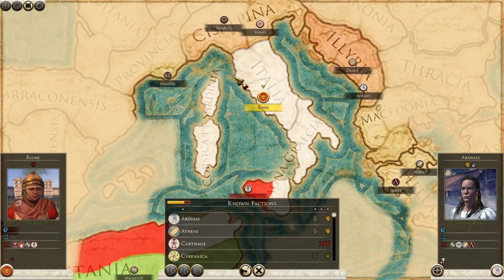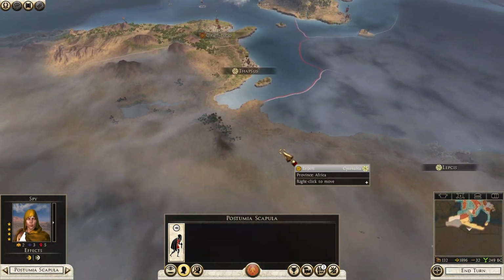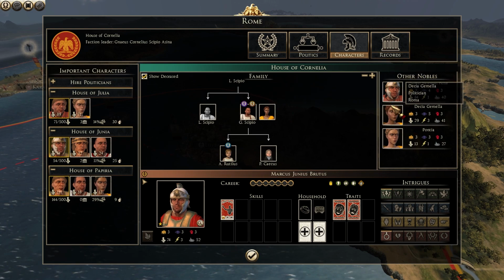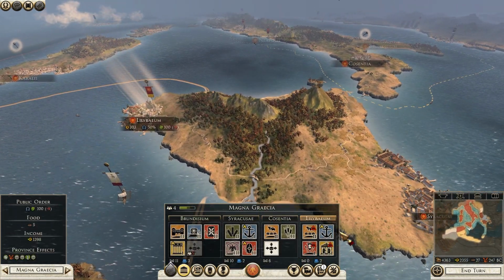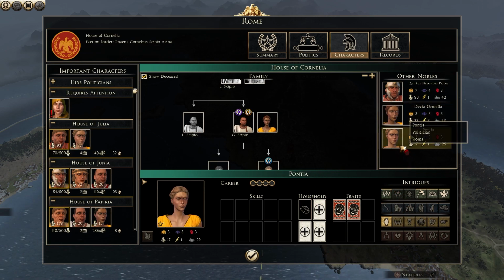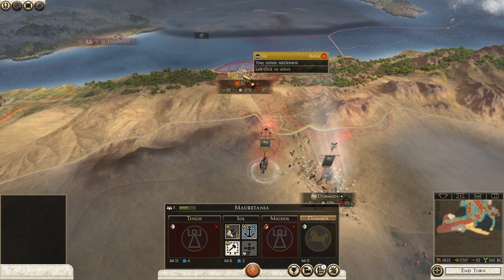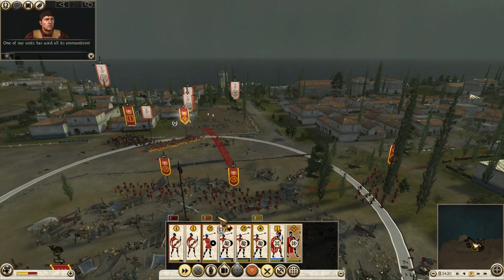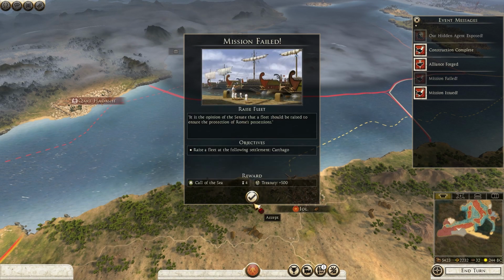Legio Africanus! - Total War: Rome II Campaign - Episode 8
Bringing you a brand new episode in this series as our Republic sets up its own Africa Korps and starts its push along the African Coast. Given it's a been a while, I need to get my footing on the game but few minutes we're up and running already!

Enjoy the episode, the next one will follow soon :)